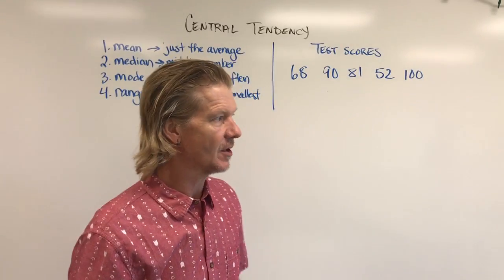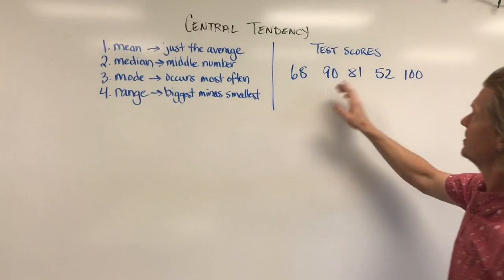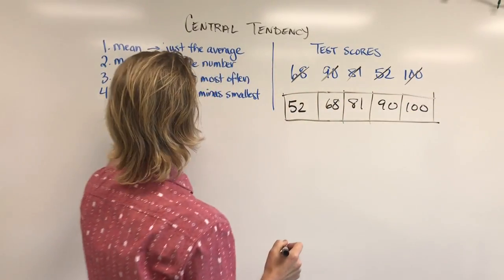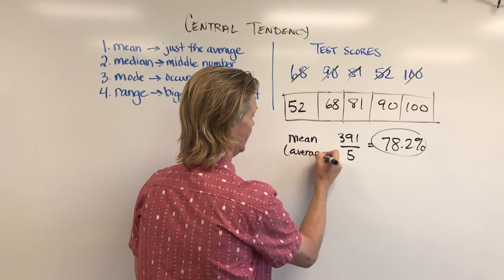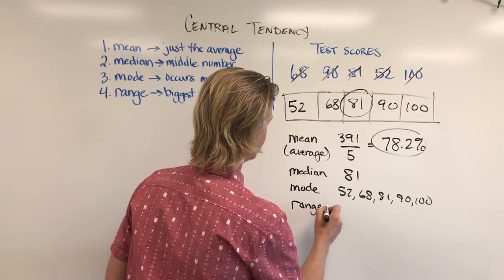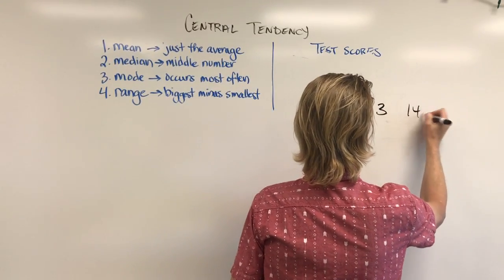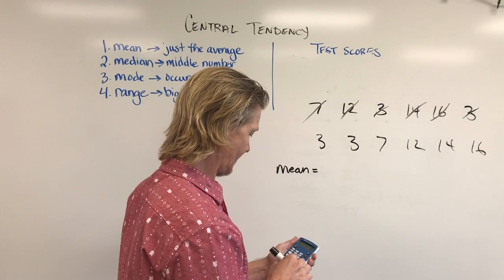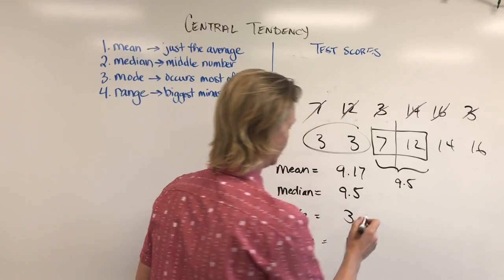Math intro to Central Tendency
Mean, median, mode, and range introduced with examples